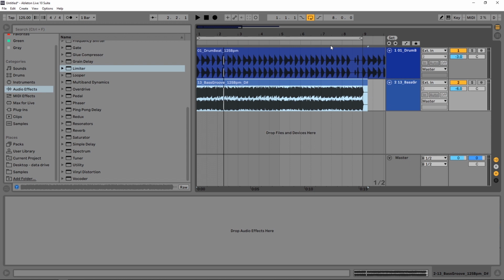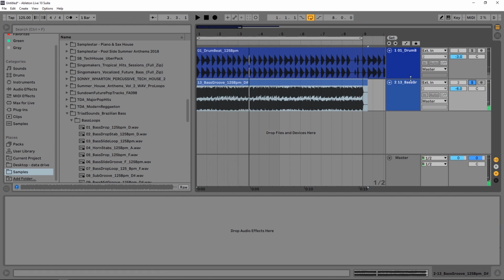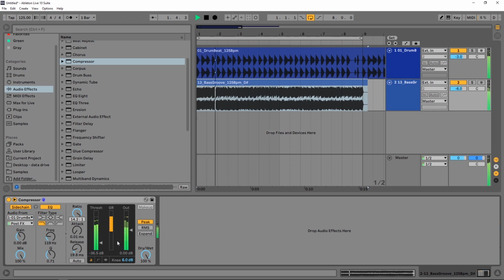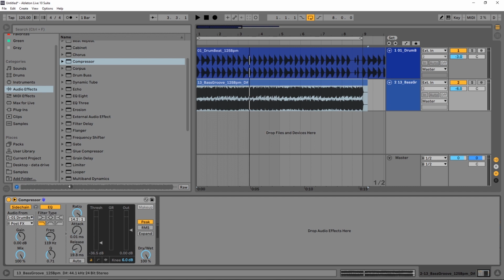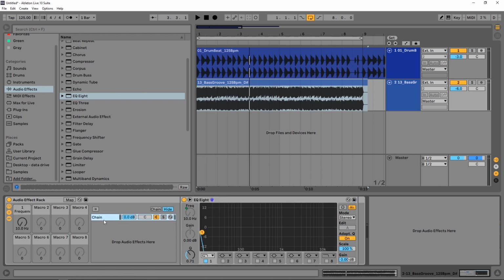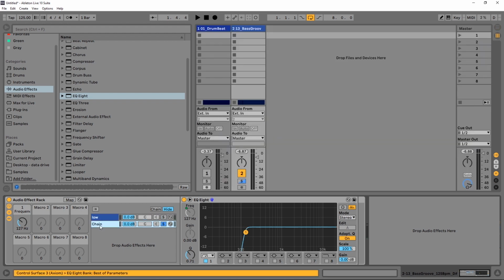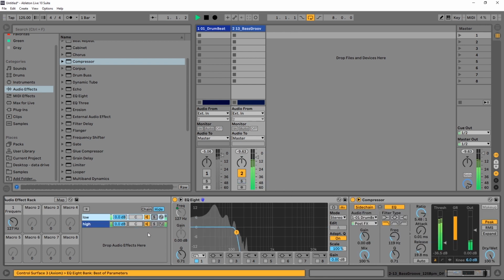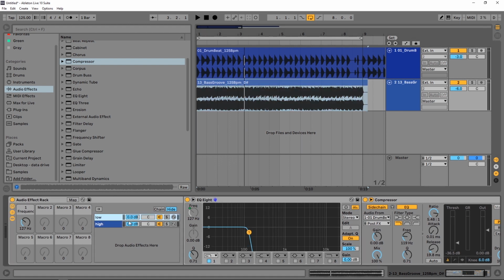Ableton Live Production Basics 06 | Multiband Compressor Rack in Live 10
In this video tutorial, Joshua Casper expands on the Sidechaining videos from earlier by going to the next level. Now that you know what sidechaining is and how to do it, it's time to do it better.

In this video, you will learn how to use an Effect Rack in Ableton Live 10 to make a multiband filtering system using EQ 8s. Then we can use Live's compressor to sidechain just low to sub-bass frequencies of a bass loop, letting the mid to high frequencies pass by unaffected by the sidechain compression!

About the Sample Pack | Brazilian Bass by Triad Sounds

Triad Sounds are proud to present Brazilian Bass 2018, an original and fresh sounding sample pack that fuses Brazilian Bass with other ideas and genres. For example, the first drop in the demo is inspired by Indian / Ethnic style music! We drew inspiration from other genres like Future House / Techno & artists like Oliver Heldens. Be sure to check the audio demo above!

Inside is a quality over quantity collection of samples that include: Bass Loops, Bass One Shots, Drum Beats, Full Drop Beats, FX, Vocals, Bass Growls and more.